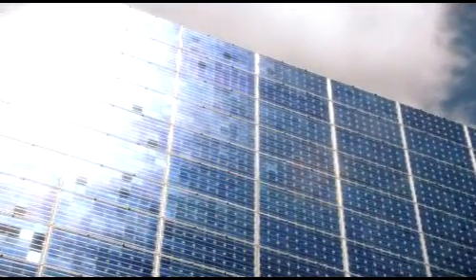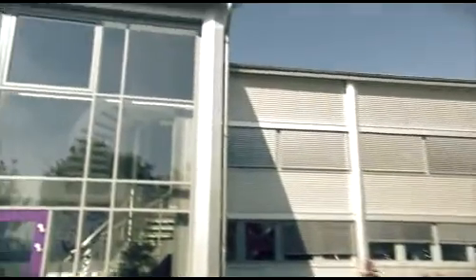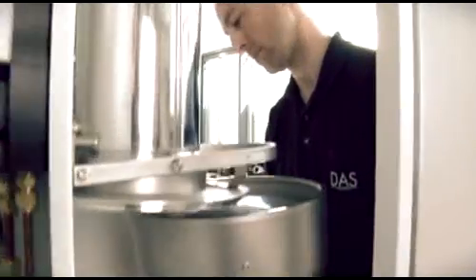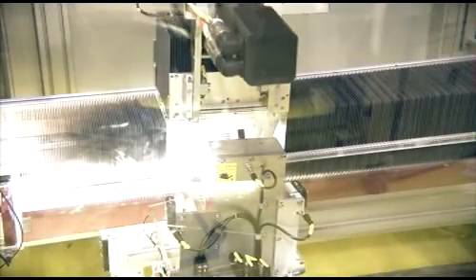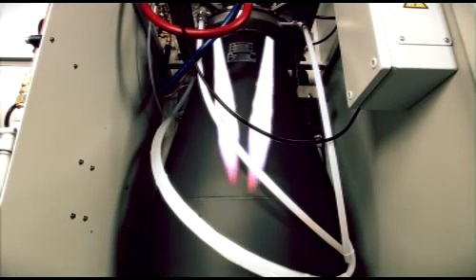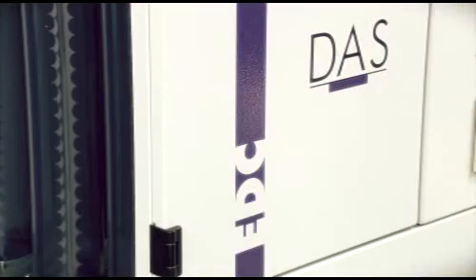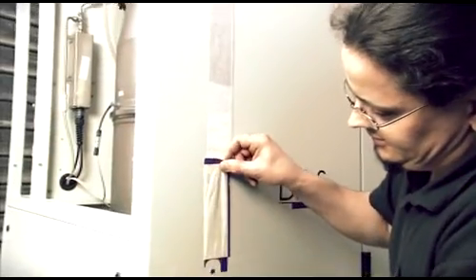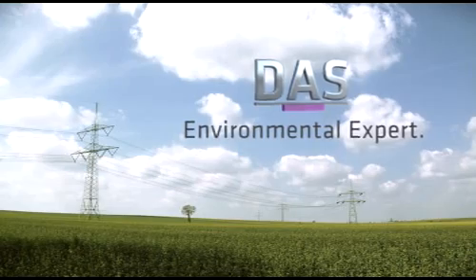DAS Environmental Expert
DAS Environmental Expert is one of the worlds leading companies specialising in the development und production of waste water and gas treatment solutions to meet the highest standards of quality and security. Abatement facilities developed by the company, which is headquartered in Dresden  Germany had been successfully utilised by the semi conductor industry world wide for almost 20 years.

With nine branches around the world and the credo »Green 2.0« we are working in close cooperation with our clients to develop a wide range of abatement facilities and meet their future requirements already today.